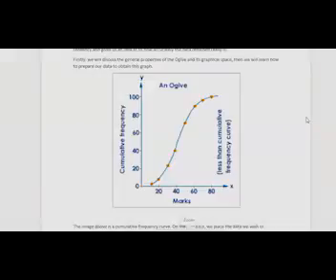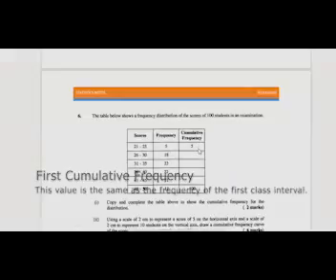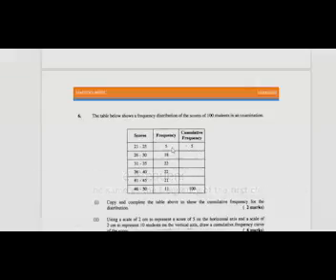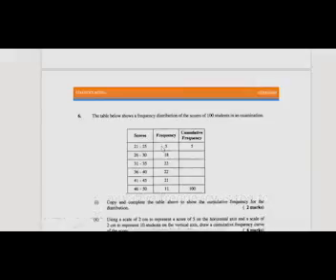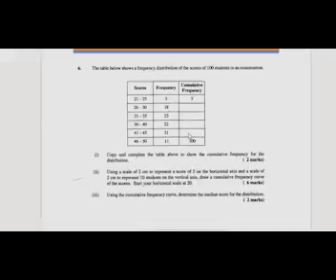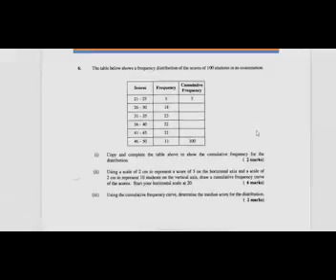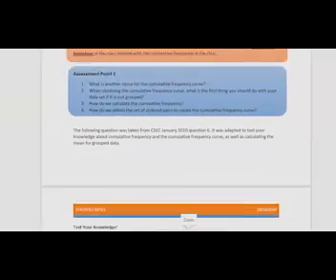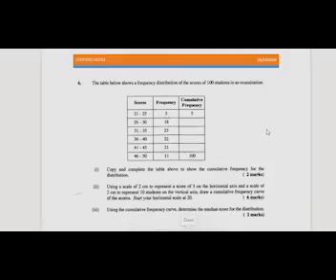Statistics II - Introduction to Cumulative Frequency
Have you heard of cumulative frequency? What is cumulative frequency?
In this video you will be introduced to the cumulative frequency curve where we use cumulative frequencies to construct this graph.
The cumulative frequency is simply the summing of previous frequencies in a frequency distribution.

For this lesson you simply need an understanding of the following:
1. Frequency distribution
2. Addition

The construction of the cumulative frequency curve is where the skills really get tested. To construct your curve you need to know how to:
1. Construct axes with scales
2. Obtain upper class boundaries
3. List ordered pairs of points to plot
4. Plot points
5. Draw a graph

At the end of this session, you should be equipped with the knowledge necessary to construct a cumulative frequency curve.